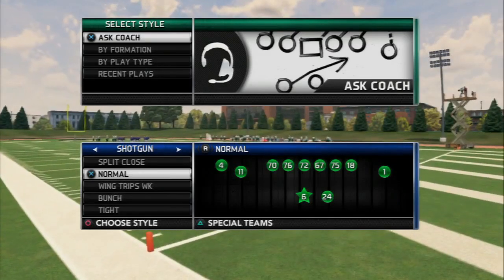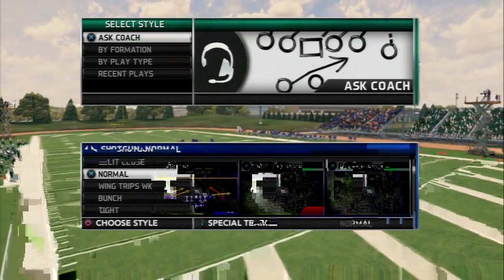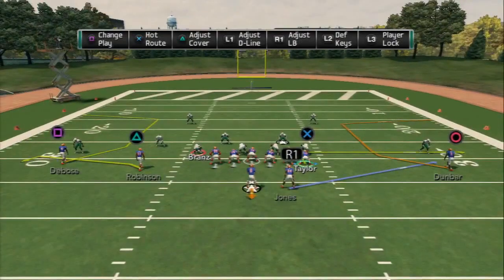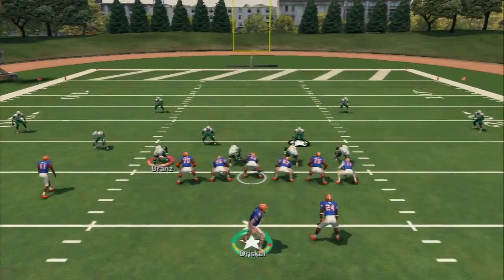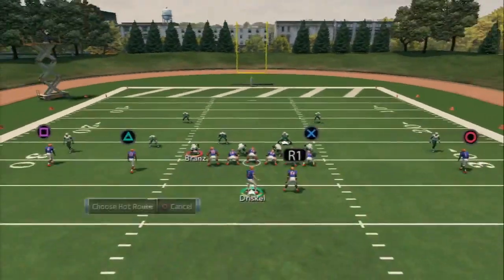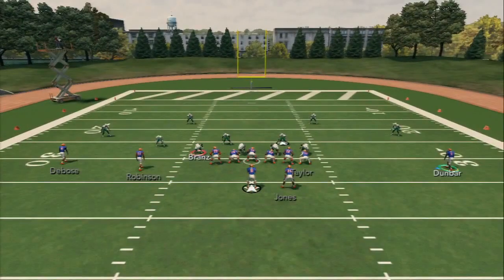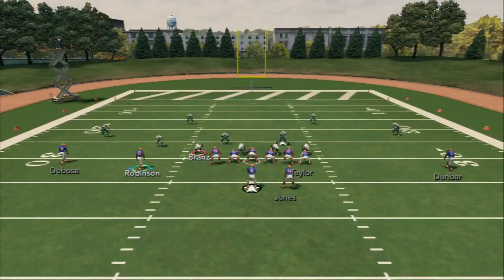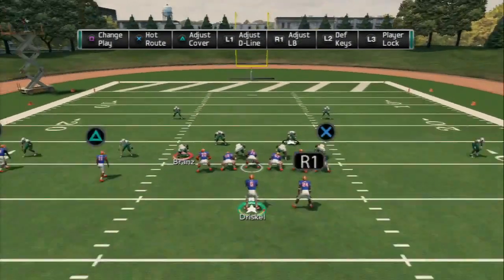NCAA Football 14 Offensive Tips| The Best Offense in NCAA 14| Free Offensive Guide Breakdown